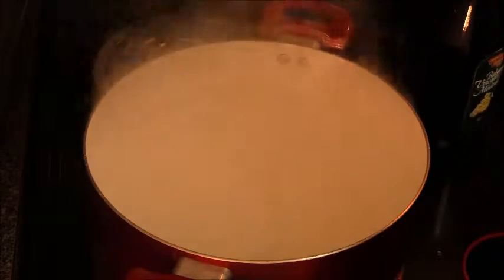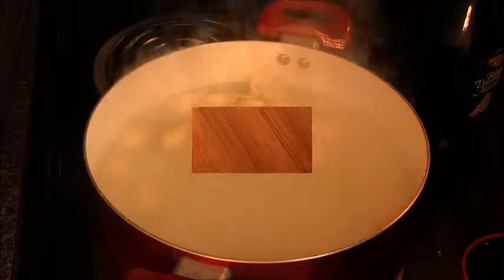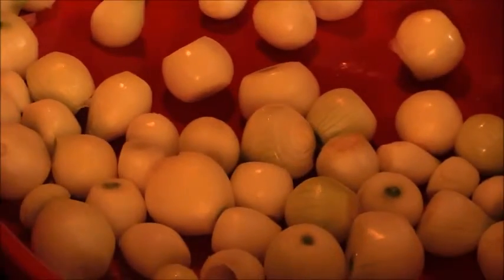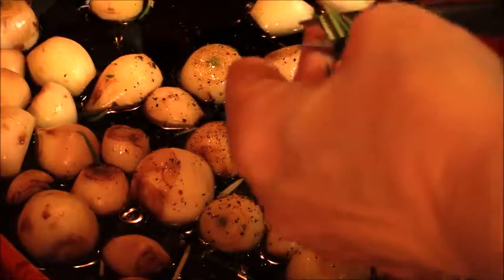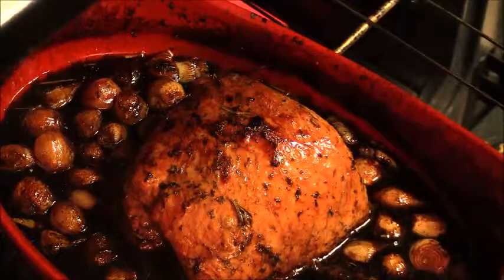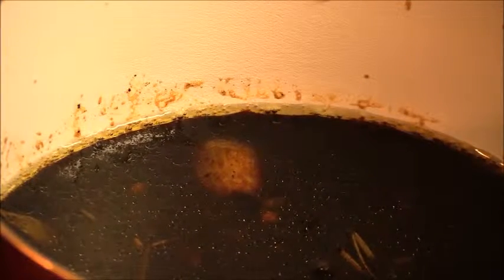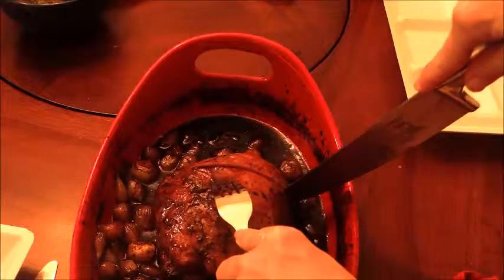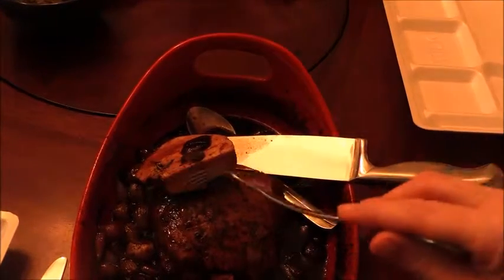Roasted Pork Loin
Simple and easy recipe for pork loin that has lots of flavor.